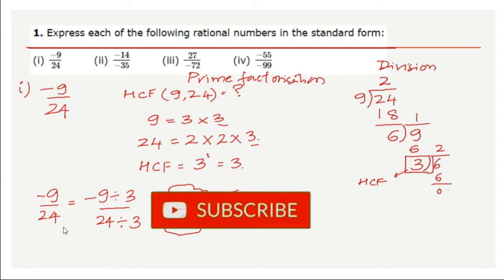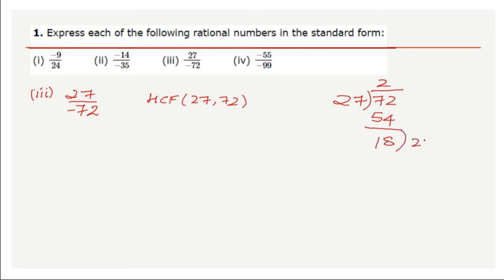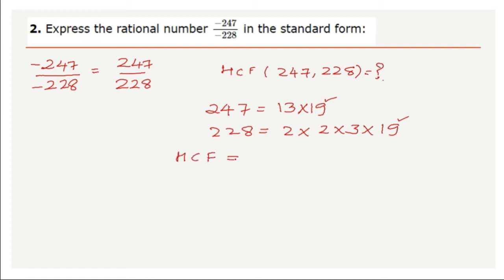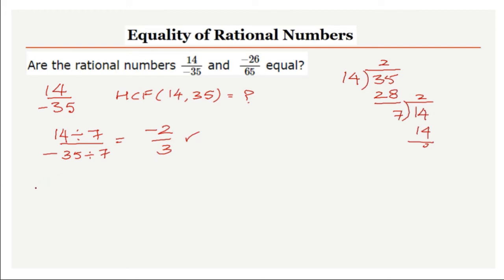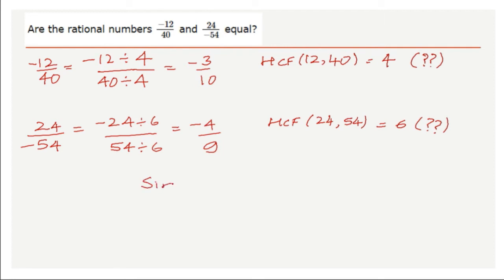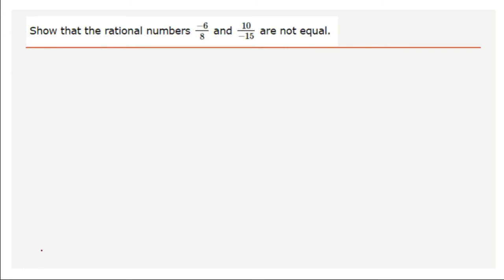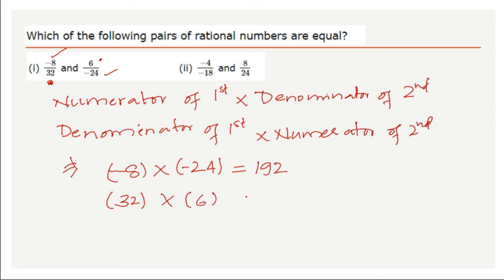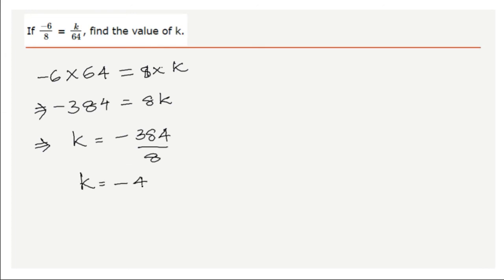VIII_RATIONALNUMBERS_PART_7